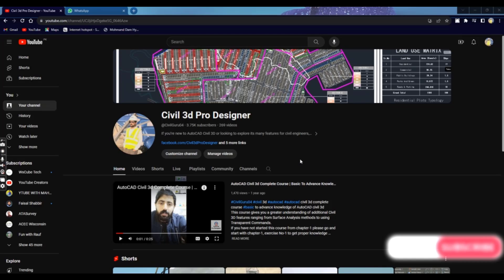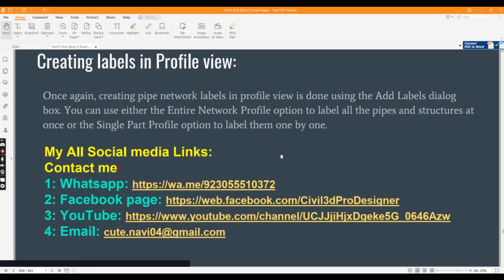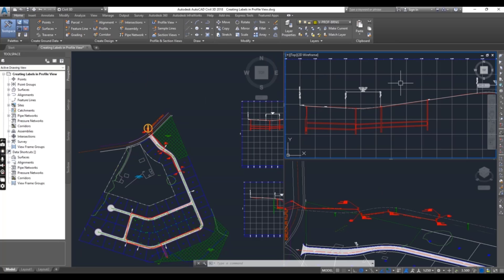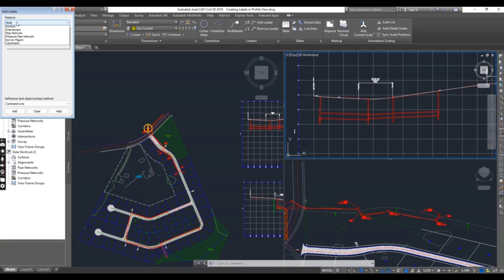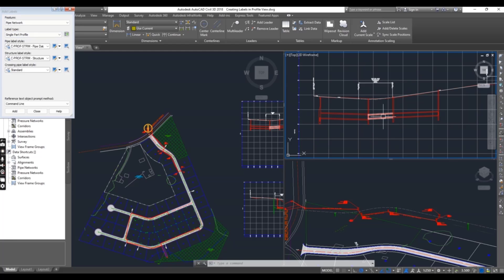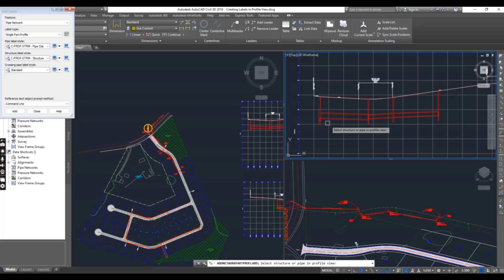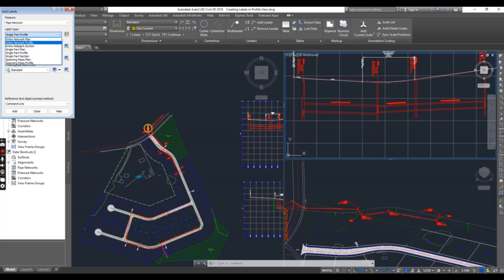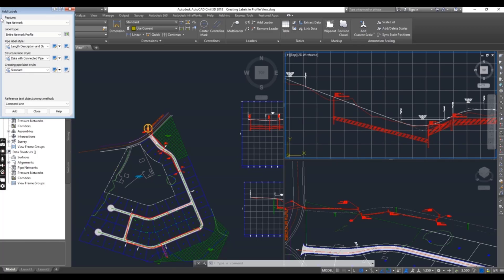How to Create Profile View Labels for Civil 3d Pipe Networks | Entire Part Profile Labels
Unlock the power of Autodesk AutoCAD Civil 3D with this comprehensive tutorial on "How to Create Profile View Labels for Civil 3D Pipe Networks | Entire Part Profile Labels." As a seasoned Autodesk AutoCAD Civil 3D designer, I'll guide you through the essential steps to master profile view labels for pipe networks in Civil 3D.

🚧 In this tutorial, we'll cover the fundamentals of creating and managing pipe network profile labels in Civil 3D. Learn how to seamlessly add and reset pipe network labels, ensuring precision and accuracy in your designs. Whether you're new to Civil 3D or looking to enhance your skills, this tutorial is tailored for you.

🏗️ Key topics covered:

Mastering Civil 3D pipe network labels
Adding and resetting pipe network labels with ease
Creating plan view labels for pipe networks in Civil 3D
Exploring the intricacies of profile views in Autodesk Civil 3D
Enhancing your proficiency in aligning and profiling within Civil 3D
🛠️ Equip yourself with the knowledge to efficiently create and manage multiple pipe network profile labels. From the basics of creating civil 3D pipe networks to advanced techniques in profile view labeling, this tutorial provides a comprehensive understanding of Autodesk Civil 3D's capabilities.

Stay ahead in your design projects with our expert guidance on civil 3D alignment and profile management. Whether you're an aspiring designer or a seasoned professional, this tutorial is designed to elevate your Civil 3D skills.

🔧 Don't miss out on the opportunity to optimize your workflow and boost your proficiency in Autodesk Civil 3D. Elevate your Civil 3D designs with precision and ease!